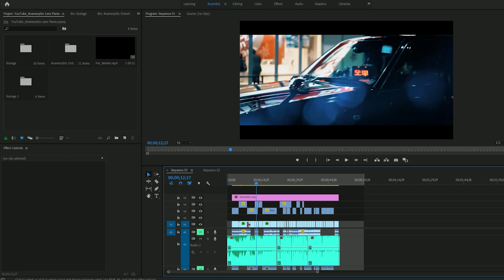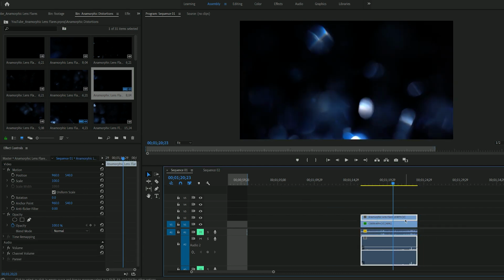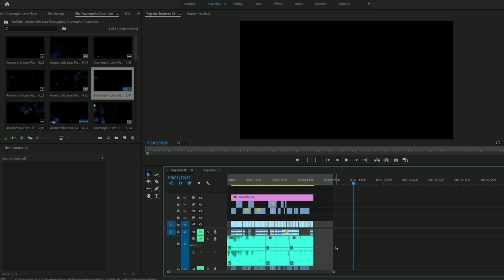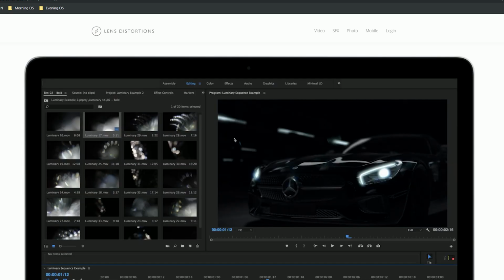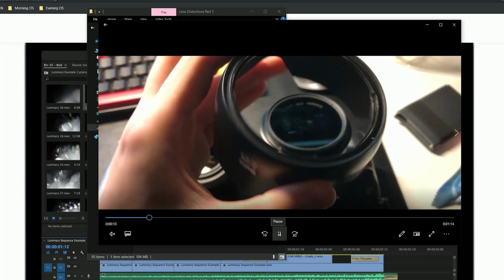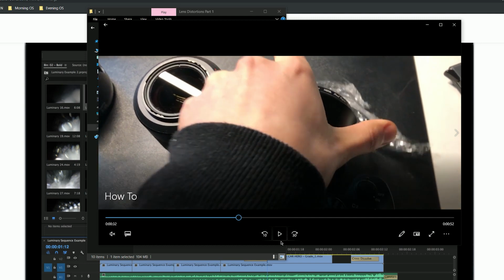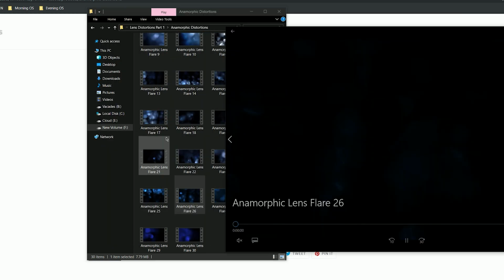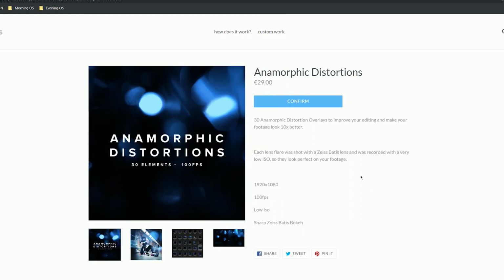Camera Hack: Anamorphic Lens Flares?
In this tutorial I'm going to show you, how you can create Anamorphic Lens Flares with simple kitchen foil. Many of you probably know the site "Lens Distortions" which sells lens flares for 129$, you can actually do the same for completely free. It's quite simple and actually really fun to experiment with different light sources, but for my example I used a simple LED flashlight.

My lens flares were shot using a fancy Zeiss Batis lens on a Sony A7III. You can also get them, I linked the website above.

The model in the video is Kanna.

The music was composed by Tsuruda and then cut so it fits my style.